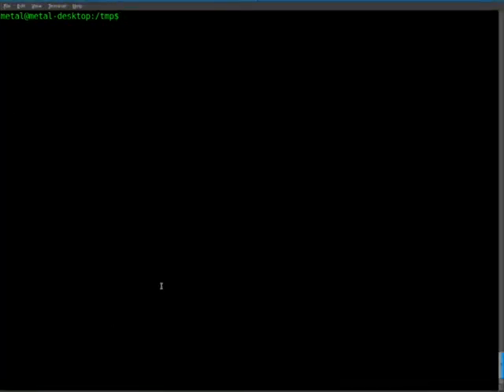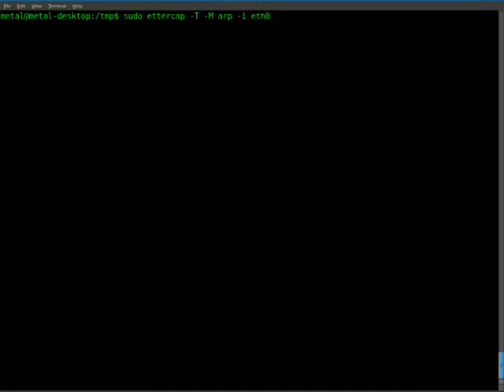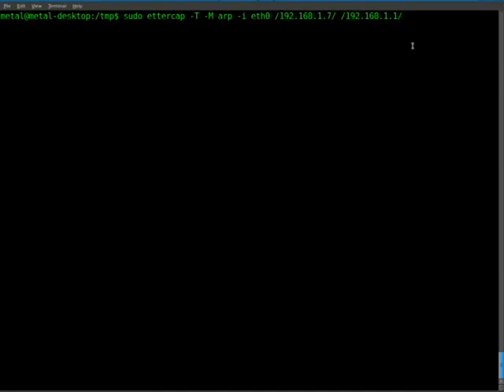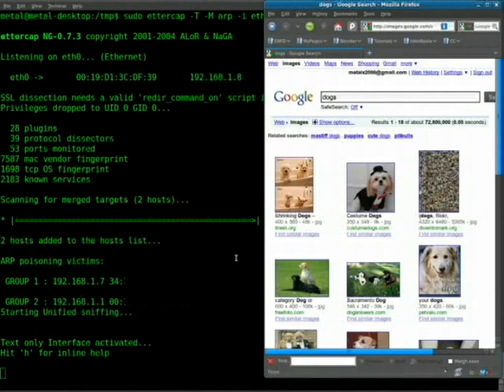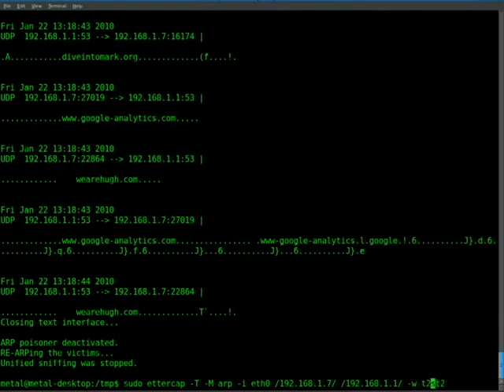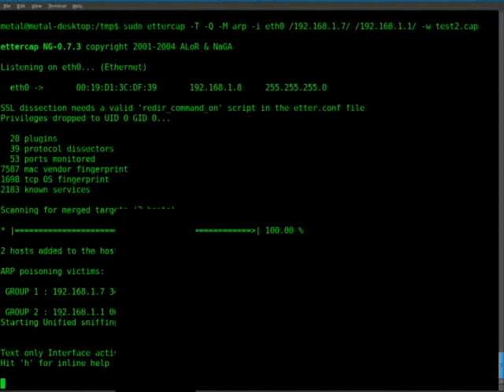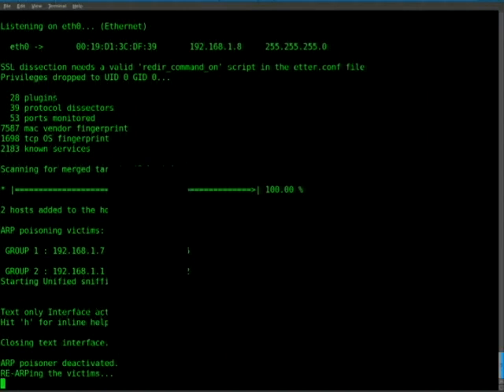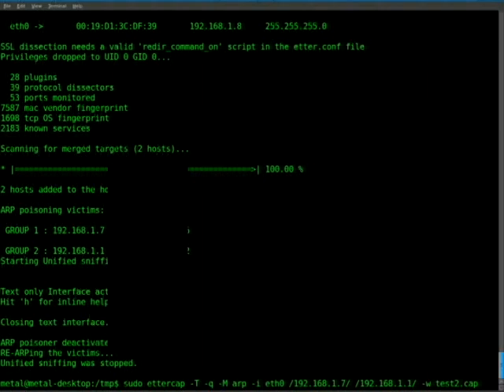ettercap packet sniffing part 2